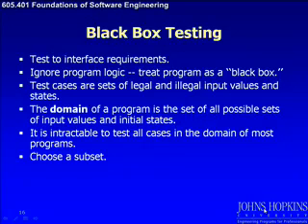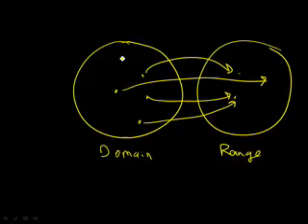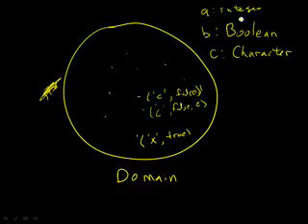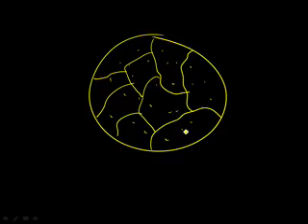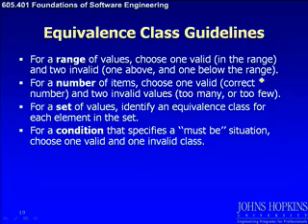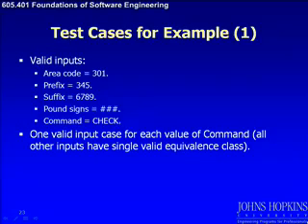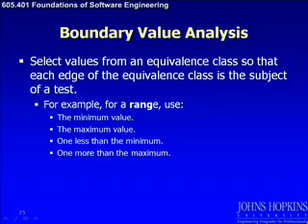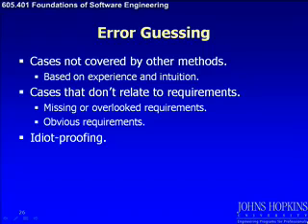Module 11C SD Large WEB MBL H264 1500